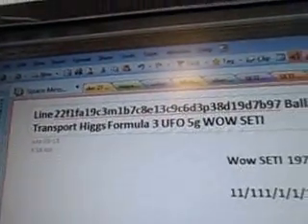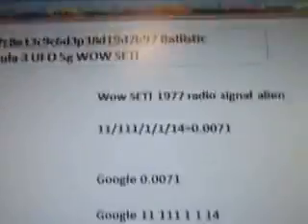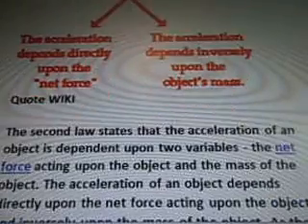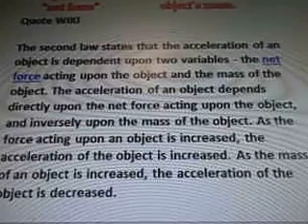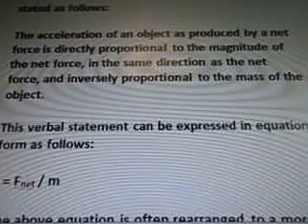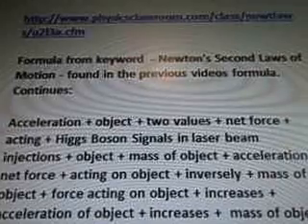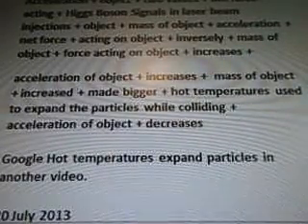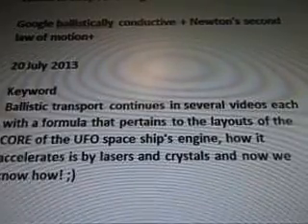Line 22 7b97c Ballistic Transport Higgs Formula 3 UFO 5g WOW SETI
partt 7b97c of
100 videos there are more videos after this one
11/111/1/1/14=0.0071
Google 0.0071

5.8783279E6  + 6EQUJ5 + maya symbol for Zero + Higgs Ballistic Transport formula #3 + CORE UFO Engine + communication laser beams + crystals + superlattice + quantum dots + water molecules + expanded + from line 22 wow data
To be filmed 20 jul 2013
8 july 2013

Came up in the formula from a previous video.
Line 22f1fa19c3m1b7c8e13c9c6d3p38d19d7b91 Aharonov-Bohm Oscillations  Quantum Dots Formula 5g WOW SETI

Google ballistically conductive + newtons second law of motion+
net force; the net force equals mass times acceleration;

 the acceleration in the same direction as the net force; an acceleration is produced by a net force

Formula from keyword  - Newton's Second Laws of Motion - found in the previous videos formula.
Continues:

Acceleration + object + two values + net force + acting + Higgs Boson Signals in laser beam injections + object + mass of object + acceleration + net force + acting on object + inversely + mass of object + force acting on object + increases +

acceleration of object + increases +  mass of object + increased + made bigger + hot temperatures used to expand the particles while colliding + acceleration of object + decreases

Google Hot temperatures expand particles in another video.

20 July 2013

My thoughts
This formula is HUGE! I've divided it up into several videos to keep recording times down.

Google ballistically conductive + Newton's second law of motion+

20 July 2013

Ballistic transport continues in several videos each with a formula that pertains to the layouts of the CORE of the UFO space ship's engine, how it accelerates is by lasers and crystals and now we know how! ;)

ballistic transport, superlattice, quantum dots, water molecules, cooled plasma, quantum mechanics, quantum transport, crystals, mesh, electron holes, net force, neutrinos, higgs boson signals , CERN 2012 results, ATLAS, ALICE,